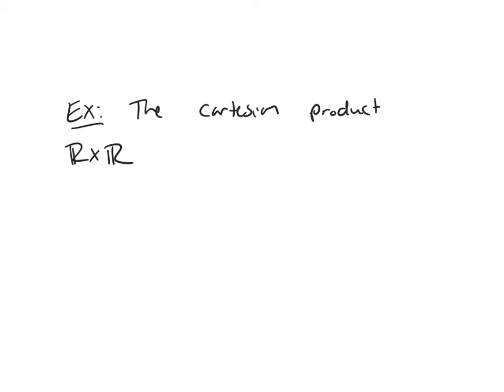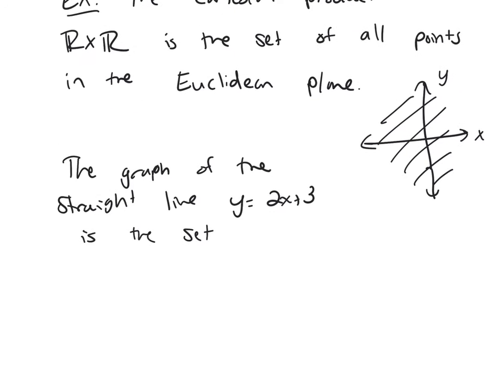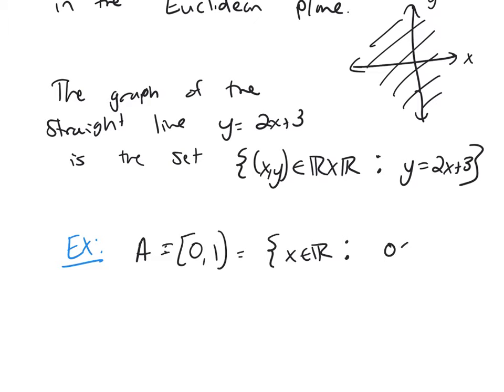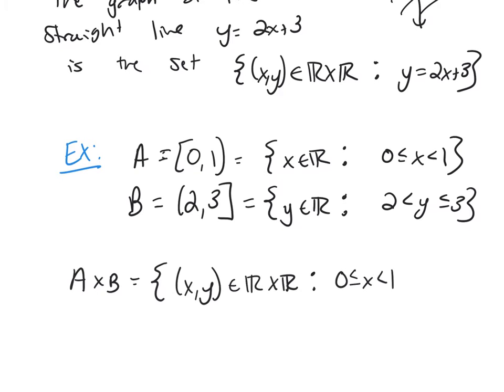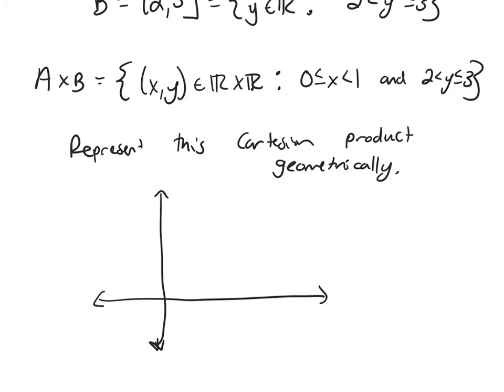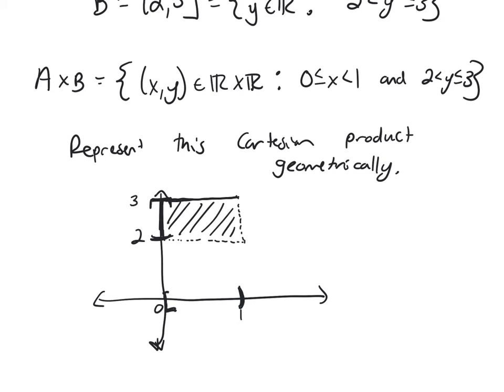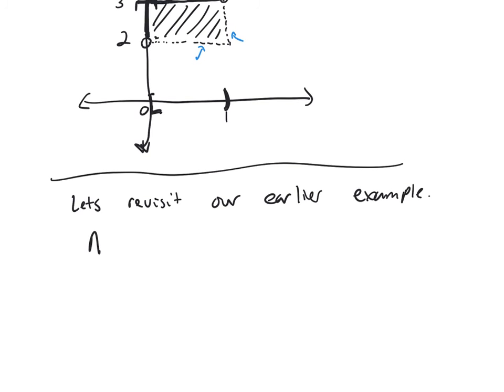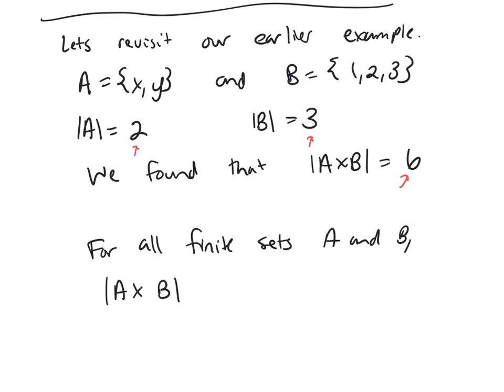Cartesian Products Introduction Part 2